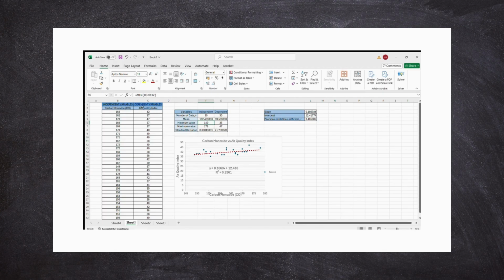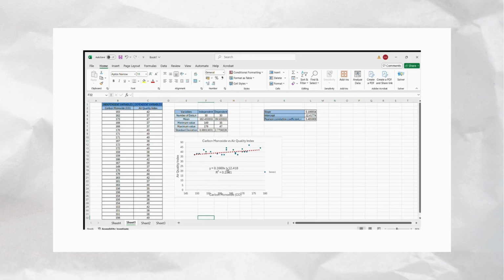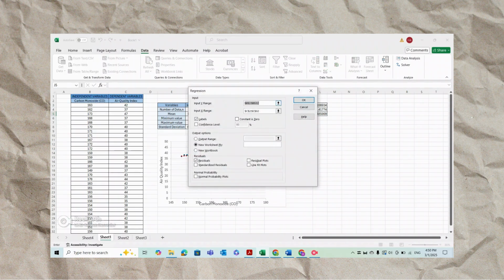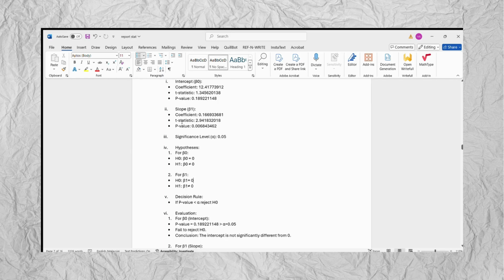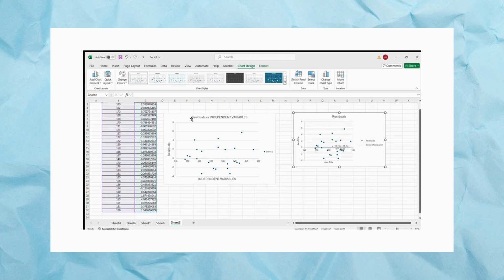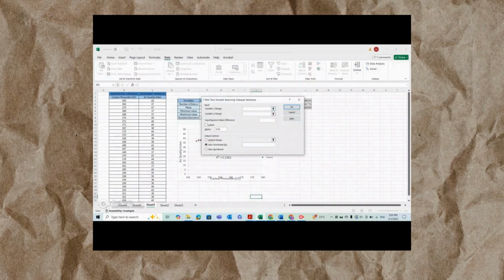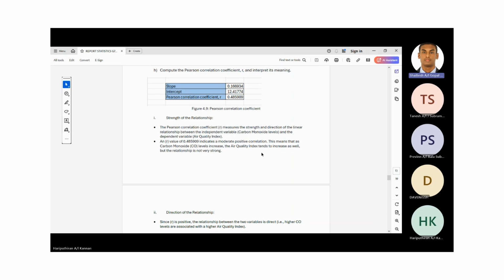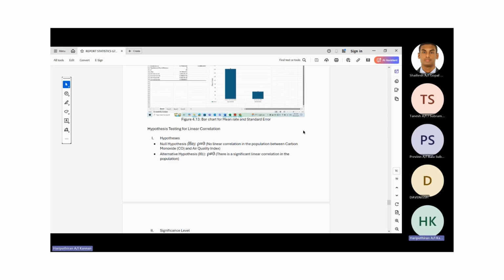Project Presentation Group Dragon 7